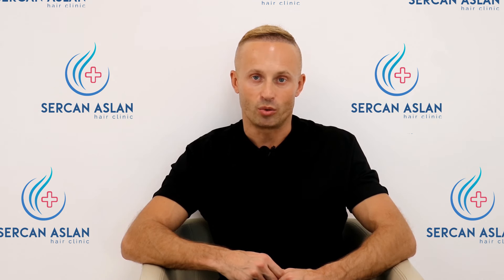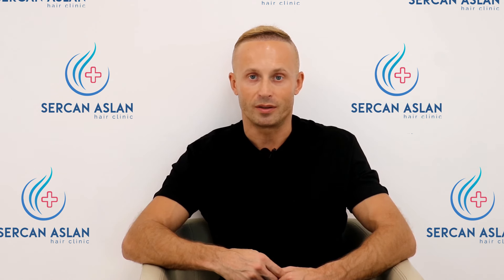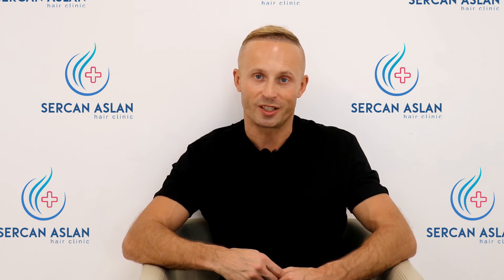FUE Sapphire Hair Transplant 1 Week Results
Our patient from Poland explains his experiences about FUE Sapphire and Our clinic with his one week results.